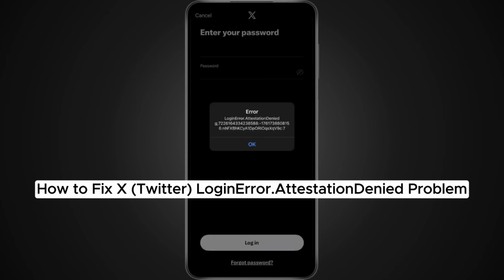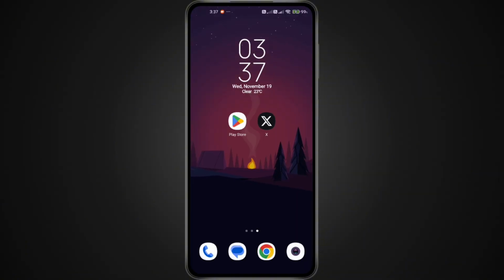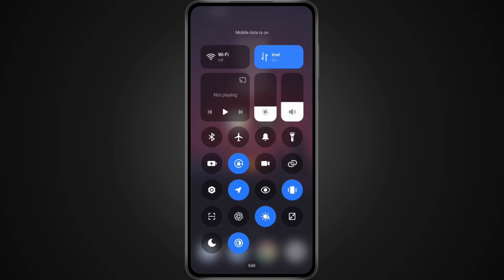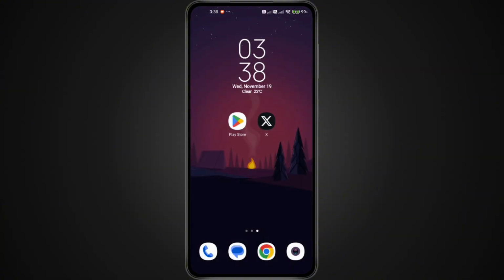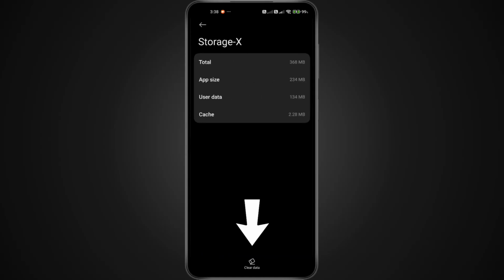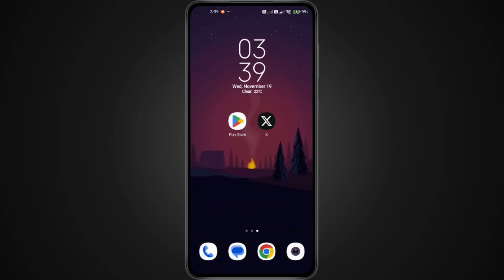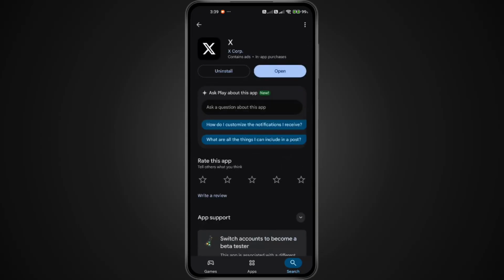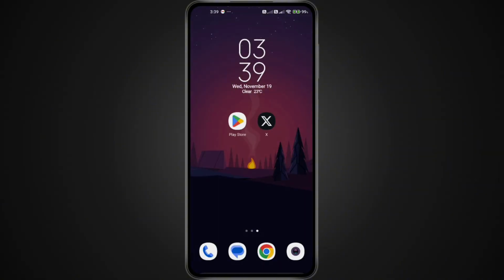How to Fix X (Twitter) LoginError.AttestationDenied - X App Login Error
In this detailed step-by-step tutorial, I’ll show you exactly how to fix the X (Twitter) LoginError.AttestationDenied problem using your Android phone.
By following this quick and easy guide, you’ll learn how to solve the login error, clear the app cache, reset the X app, and get your account working again in just a few minutes.

This video is perfect for anyone looking to fix X login issues, troubleshoot the LoginError.AttestationDenied message, or repair X (Twitter) app problems. This method works on all Android devices and the latest versions of the X app.